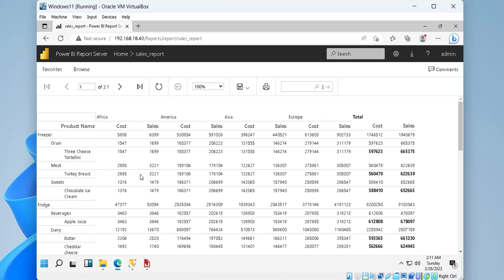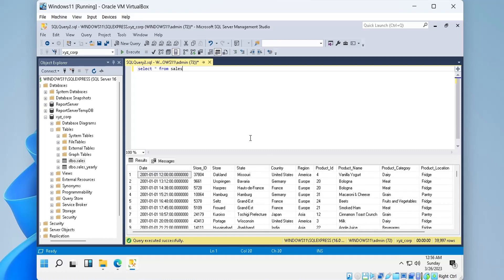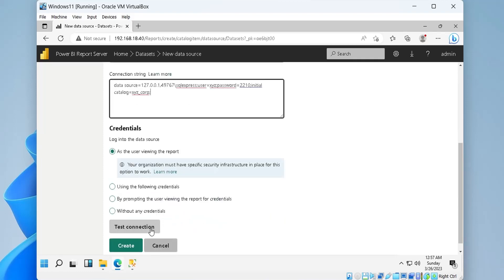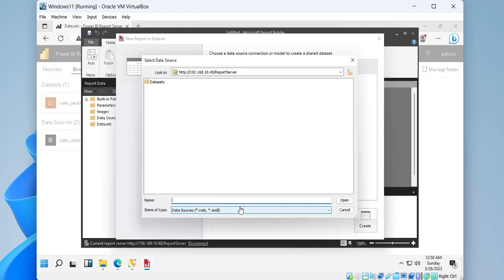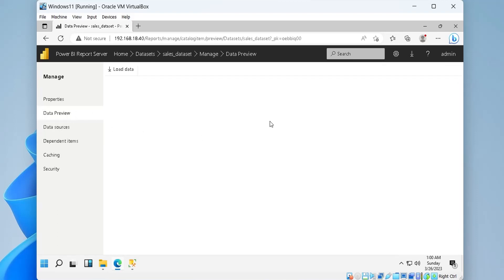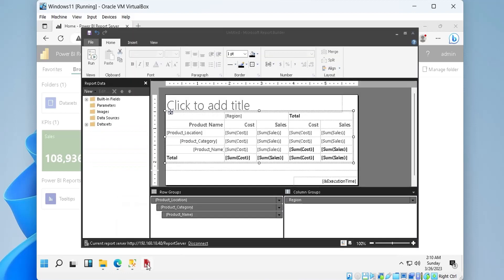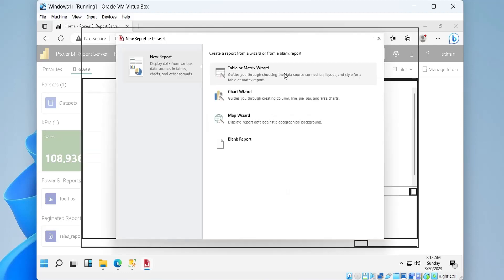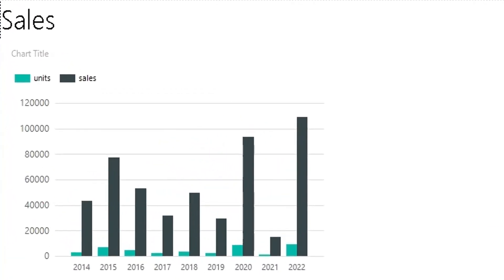Power BI: Creating Paginated Reports in Power BI Report Server, using SQL Server Database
This video tutorial is about creating paginated reports using SQL Server database in Power BI. Paginated reports are designed to be printed or shared, and are formatted to fit well on a page. They display all the data in a table, even if the table spans multiple pages. Paginated reports also include charts, which can be created using the chart wizard.

The tutorial shows how to connect Power BI report server to SQL Server database using a data source and data set. The data used in this tutorial is sales data by product and region stored in Microsoft SQL Server.

To connect to the SQL Server database, a new data source must be created, and the connection string must include the IP address and port number of the SQL Server. User ID and password must also be provided to access the database, and the user ID and password must belong to a user with network authentication. The name of the database that needs to be accessed must also be provided. Once the connection string is created, it can be tested, and if the connection is successful, the data source can be created.

To create a data set, the report builder must be used. A data source must be selected from the list of data sources or browsed for if not listed. The table to be used in the paginated report must be selected in the data set window, and the data set must be saved.

Once the data set is created, a paginated report can be created from the new button. Paginated reports are created in the report builder, and the first step is to select a data set. A tabular report can be created first, and fields must be placed in the report. The report can be previewed in the report server by selecting the data set.

Overall, this tutorial shows how to create paginated reports using SQL Server database in Power BI, including connecting to the database, creating a data set, and creating a tabular report.

Chapters:
00:55 - Using a Data Source to Connect to the SQL Server Database
03:36 - Using a Data Set to Access SQL Server Database Information
05:30 - Creating a Paginated Report (Tabular)
07:52 - Creating a Paginated Report (Chart)